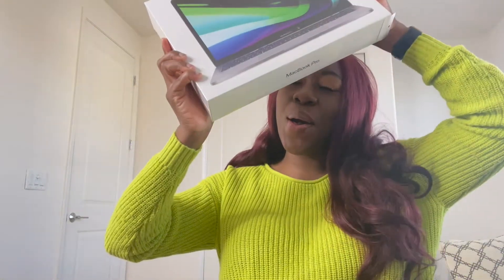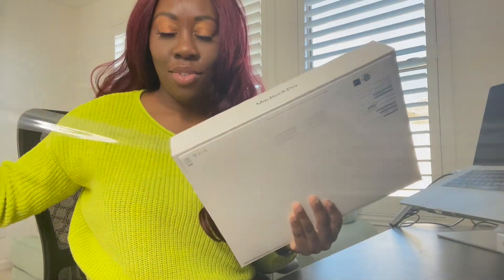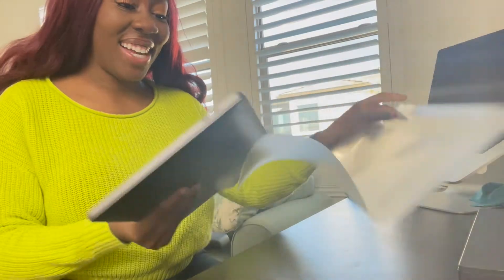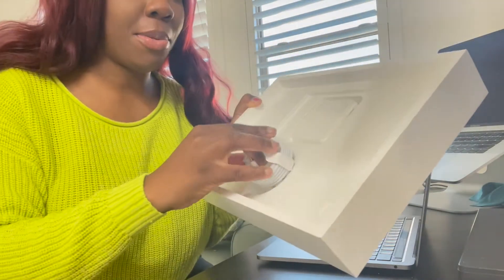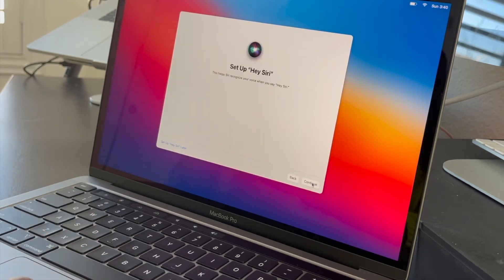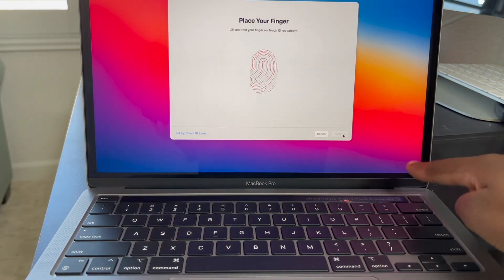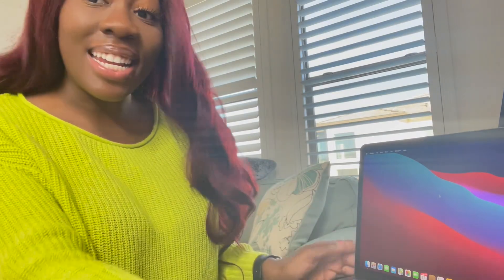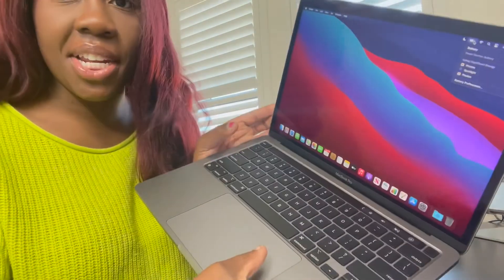2020 13" MacBook Pro UNBOXING and SETUP | M1 Chip | Touch Bar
Hi y'all, in today's video I am unboxing my new MacBook Pro 13 inch M1 chip laptop.

The Apple M1 chip gives the 13‑inch MacBook Pro speed and power beyond belief. With up to 2.8x CPU performance. Up to 5x the graphics speed. Our most advanced Neural Engine for up to 11x faster machine learning. And up to 20 hours of battery life — the longest of any Mac ever. It’s our most popular pro notebook, taken to a whole new level.